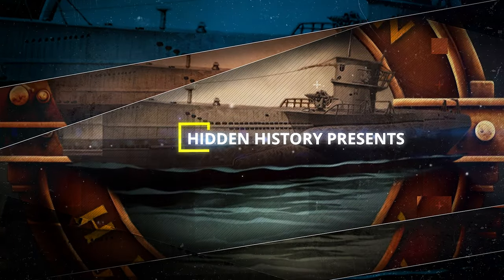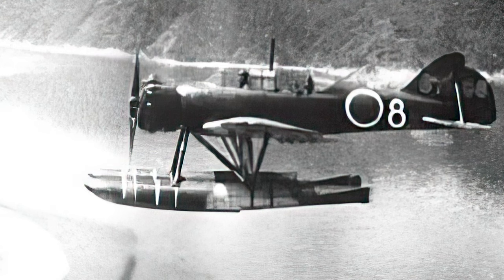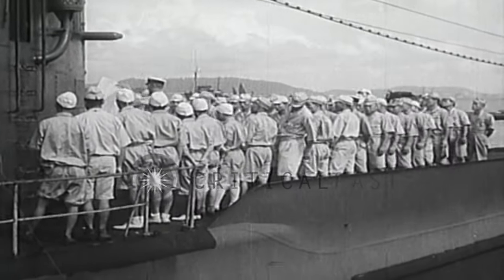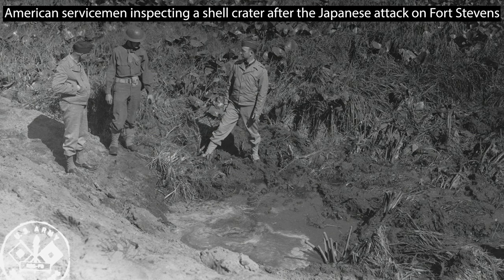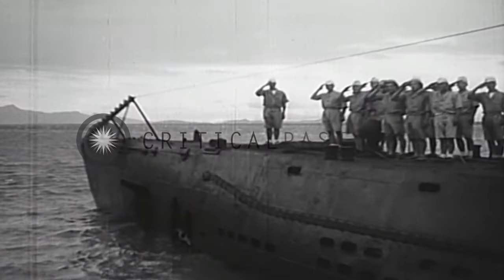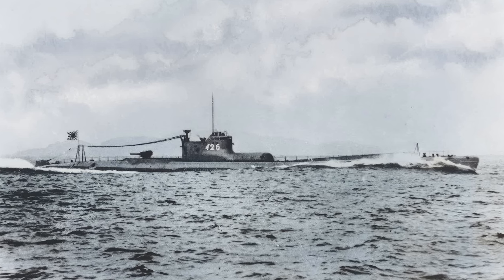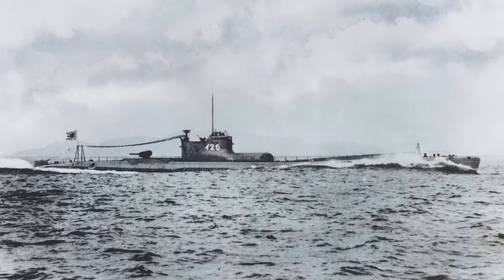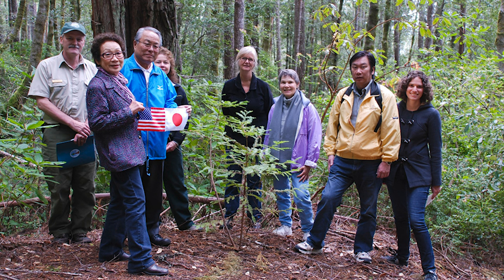I-25's DARING Attacks on Oregon